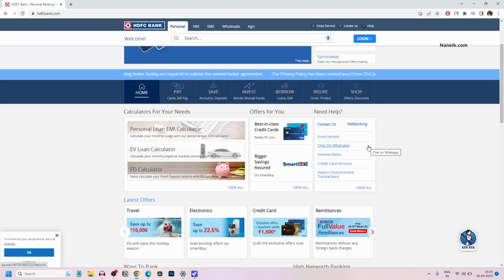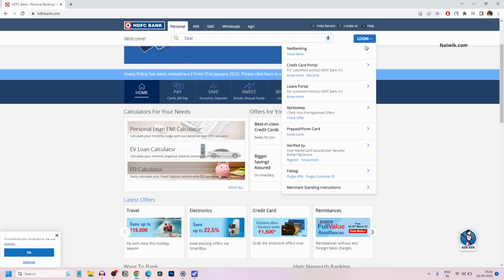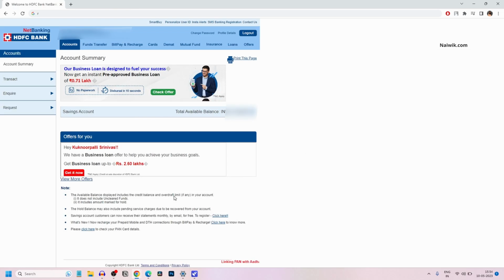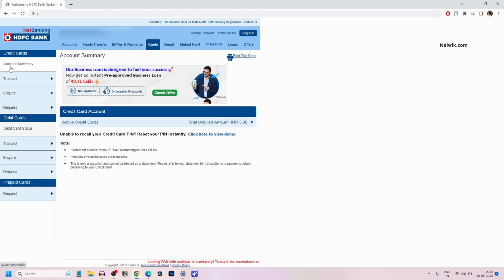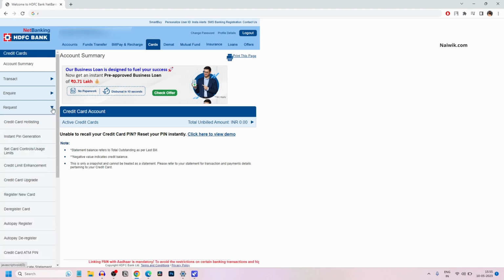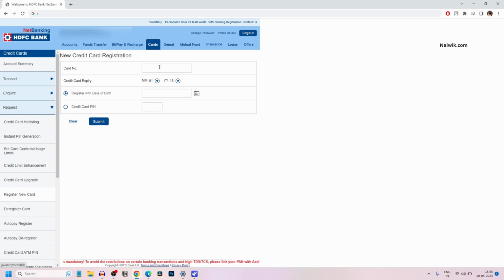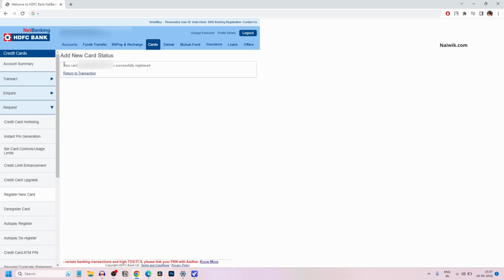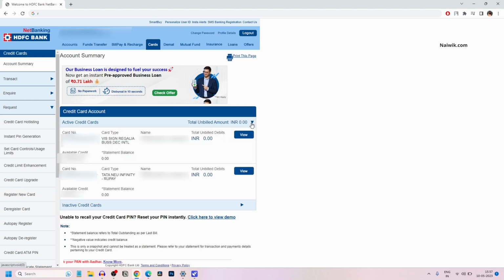How to Register New HDFC Credit Card to Net-Banking Account